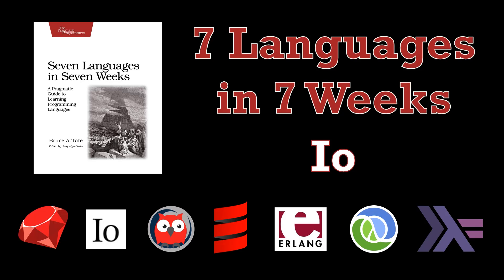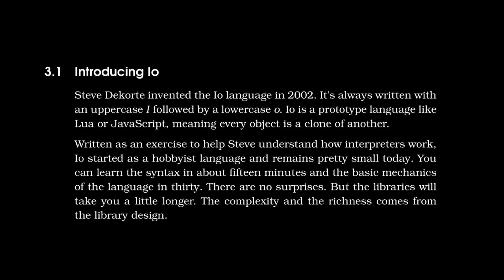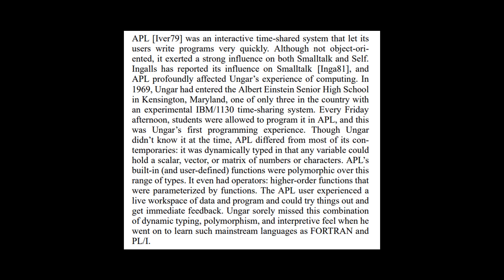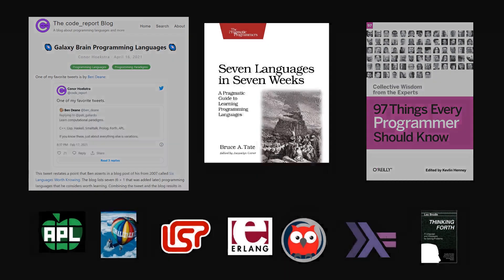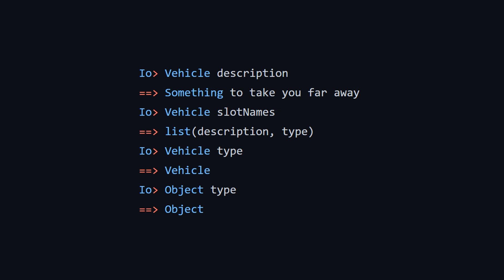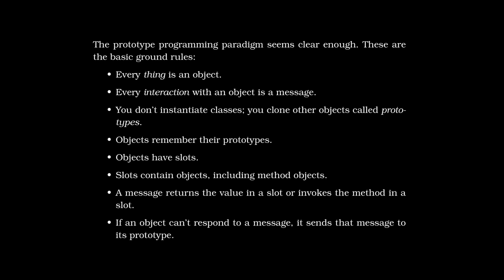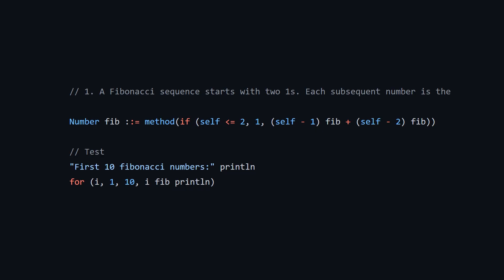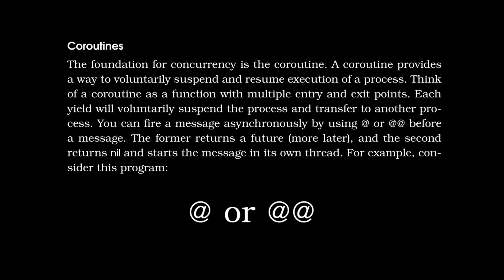Seven Languages in Seven Weeks: Chapter 3 - Io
Postrecording of Chapter 3 of Seven Languages in Seven Weeks.

Purchase paperback
Purchase e-book